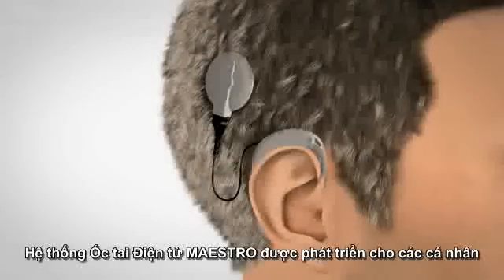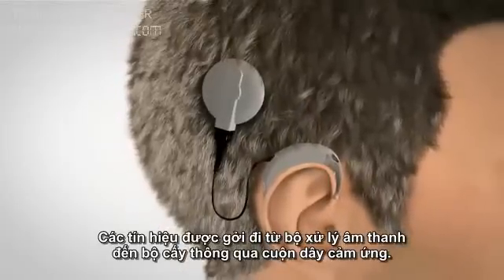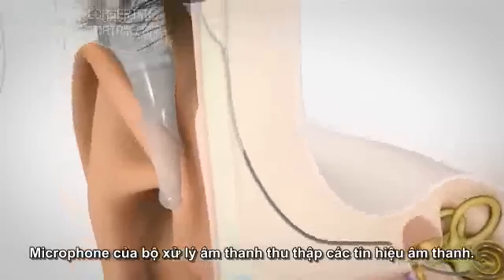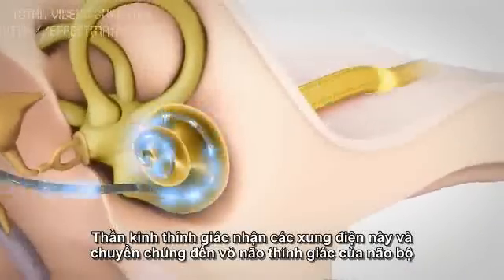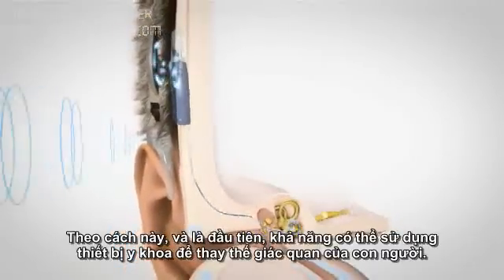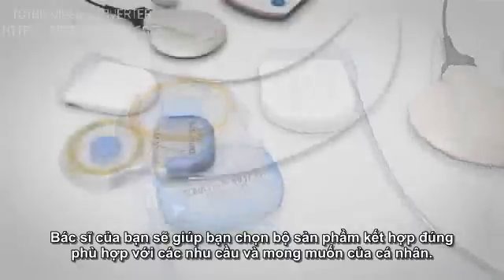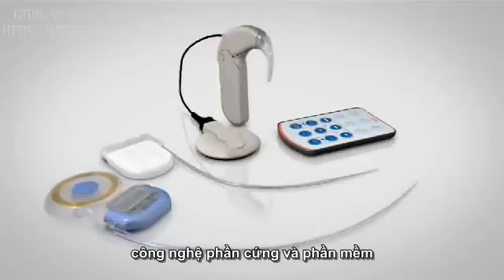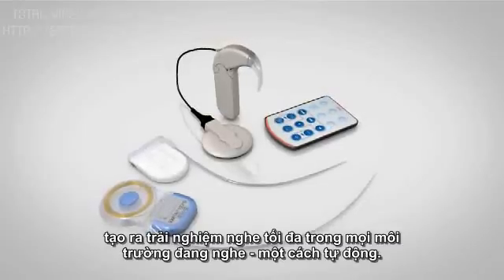Ốc tai điện tử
cấy ốc tai điện tử